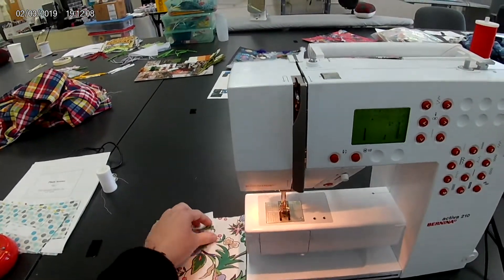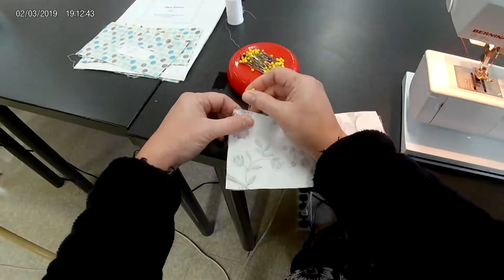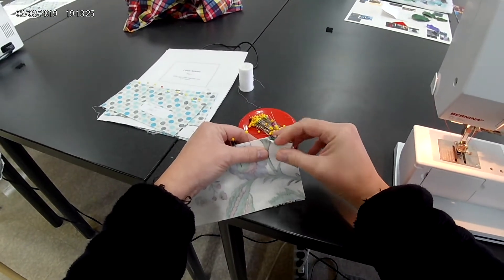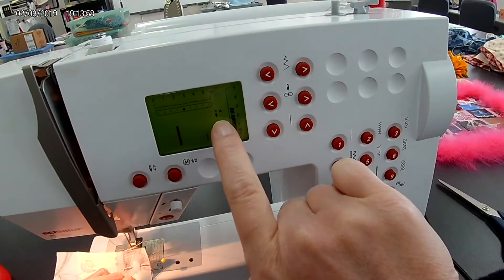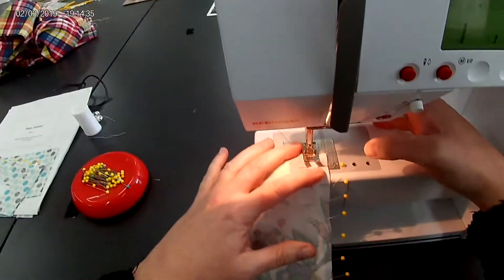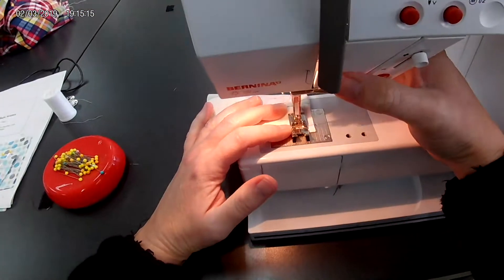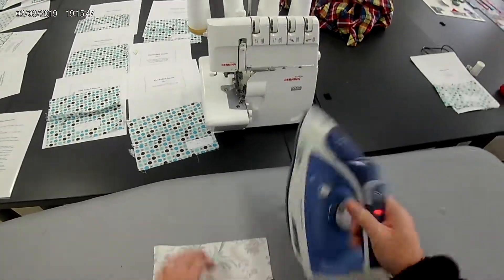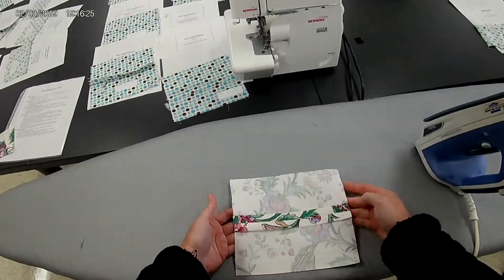Seam finish Plain